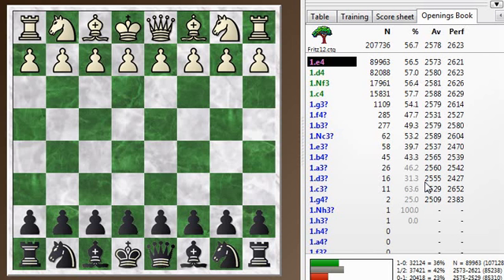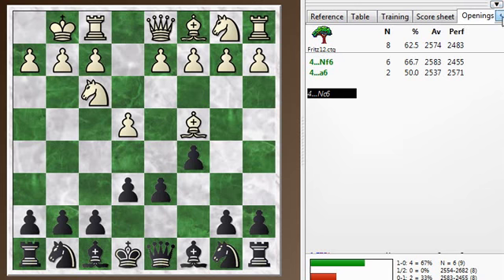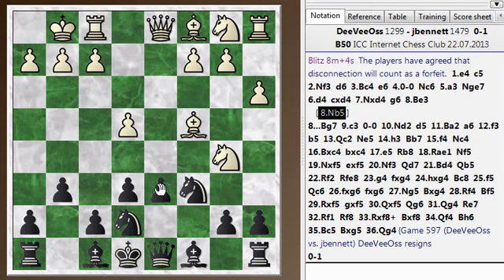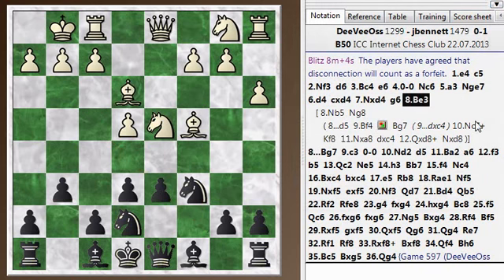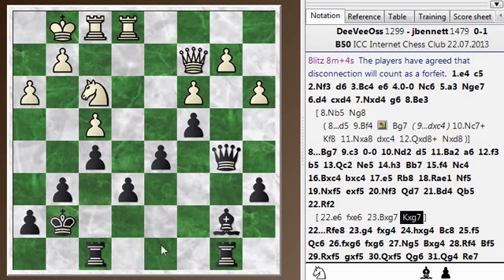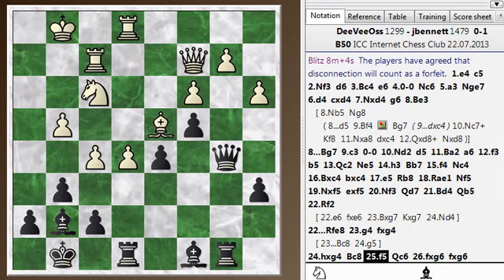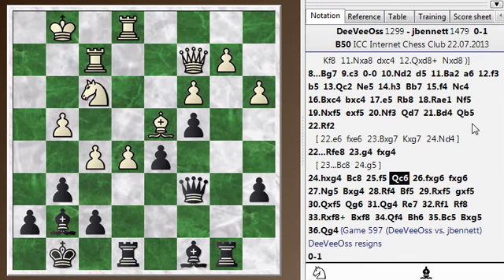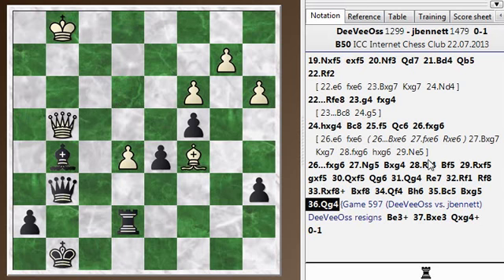Blitz chess postmortem #76: Sicilian defense with 3. Bc4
An overview of this well played blitz game (time control 8 minutes with 4 seconds increment per move).  White gets a good attack going, and I demonstrate the best way to proceed, with a line found by the chess engine.